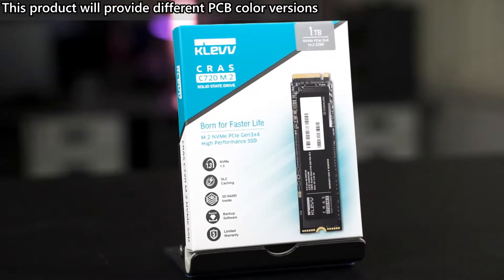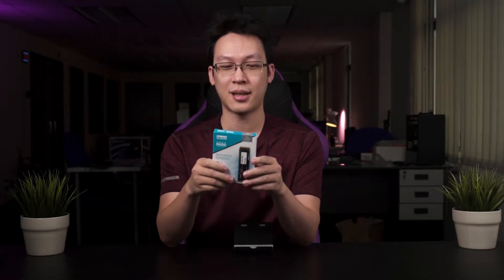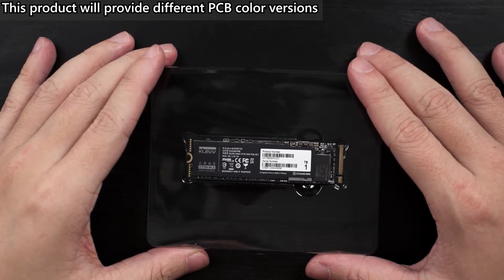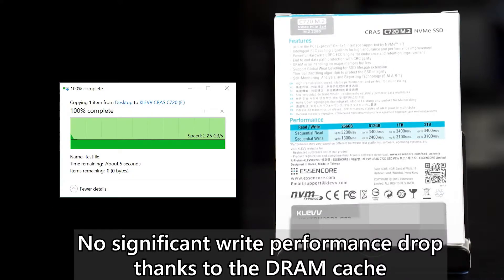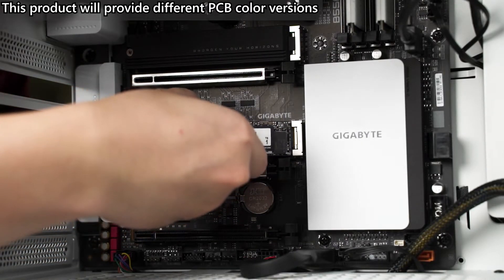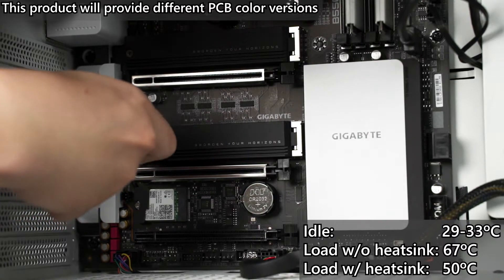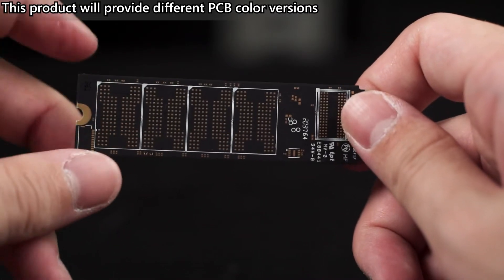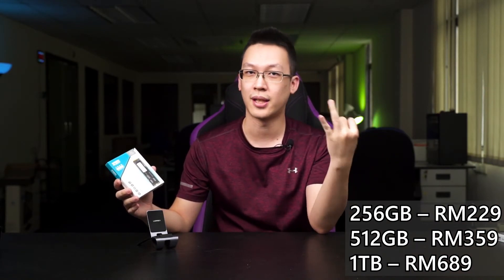Quick Review - KLEVV CRAS C720 PCIe 3.0x4 NVMe SSD (1TB)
The KLEVV CRAS C720 is an affordable yet high-performing PCIe Gen3 SSD for budget conscious users to take their first dive into NVMe SSD realm, with speeds up to 3400MB/s read and 3100MB/s write.

Malaysia distributor info
Sun Cycle Sdn Bhd